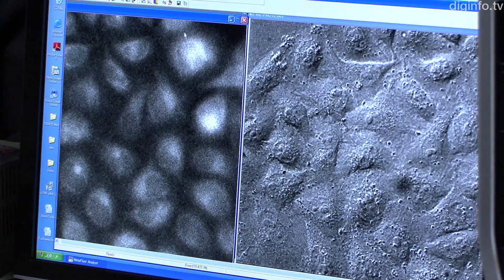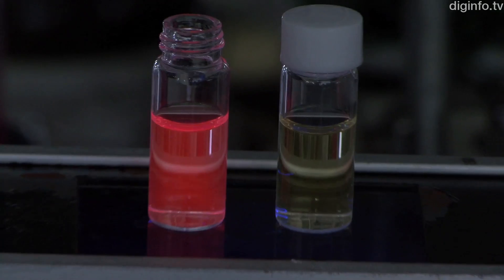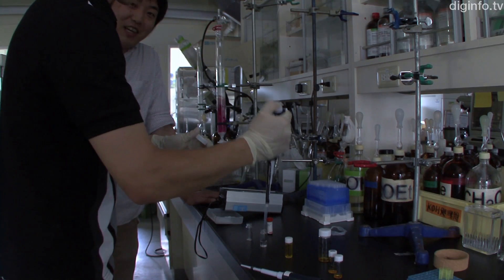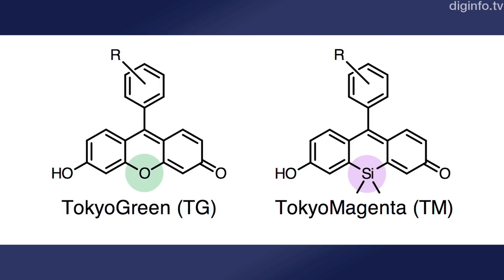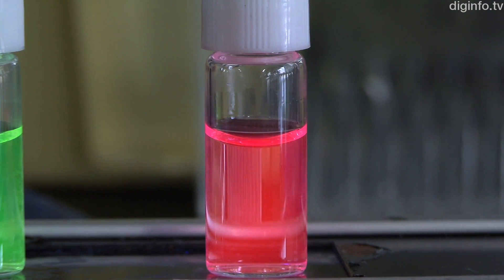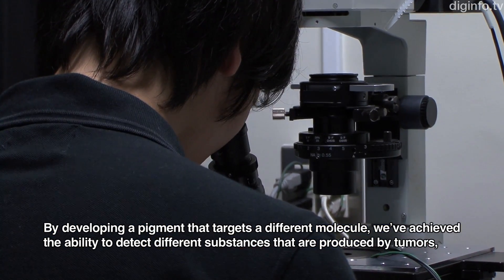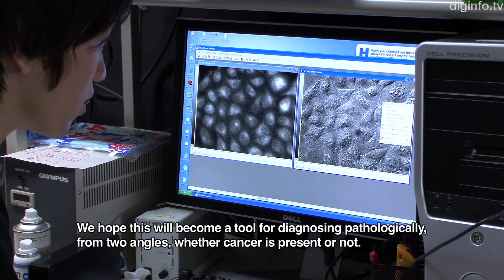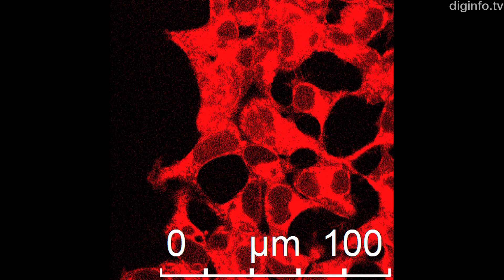New Pigment Makes Cancer Cells Glow Red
17/8/2011

Tokyo Magenta